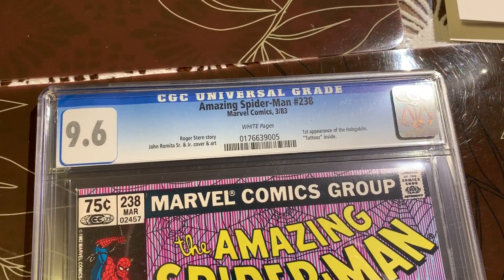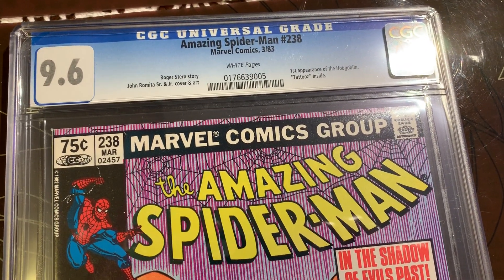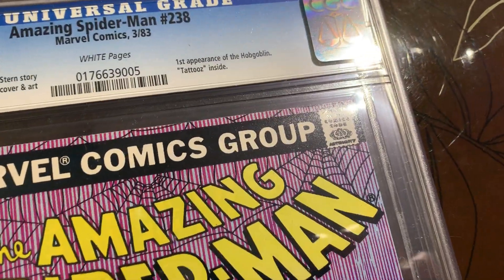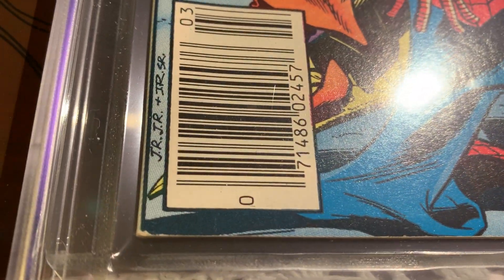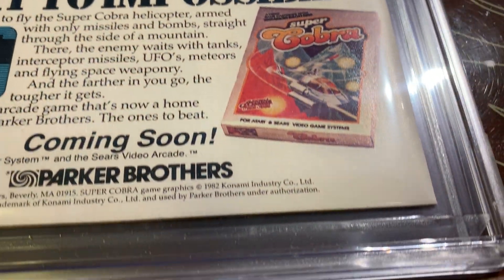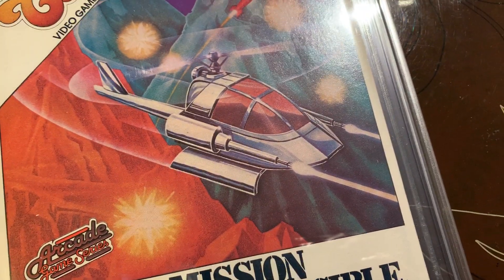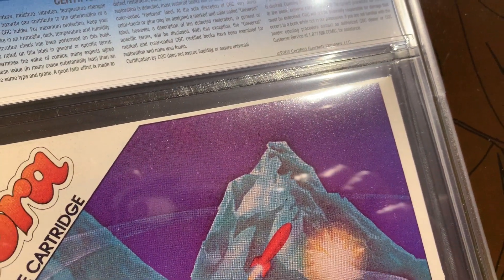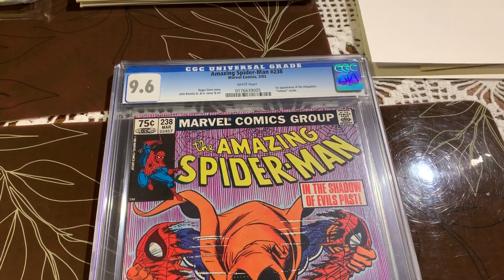SHOULD I CRACK ASM #238 CGC 9.6 SLAB OPEN? Please tell me. It's a Canadian Price Variant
Please let me know your opinion on whether I should crack this slab open, and have it pressed and re-graded.  This comic has never been pressed.  And the difference in value between a 9.6 and 9.8 is over $2000.